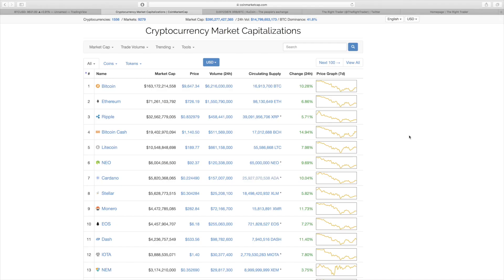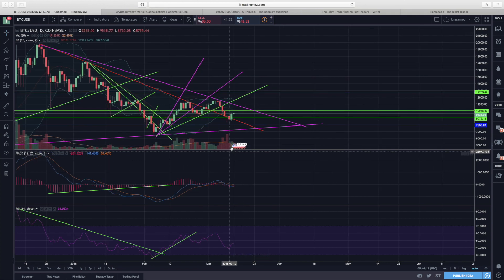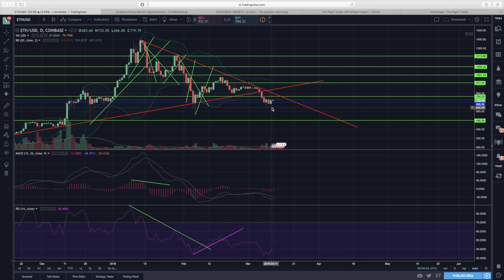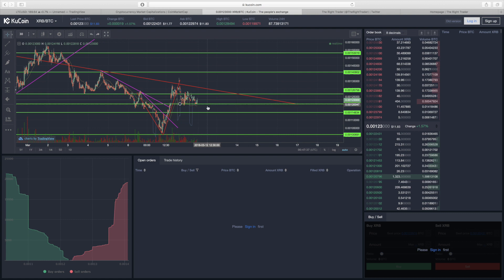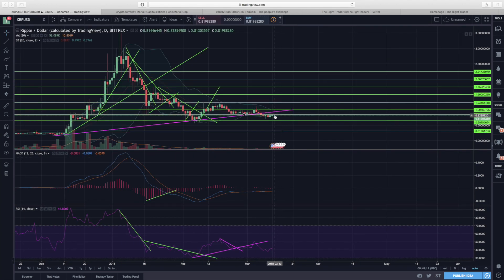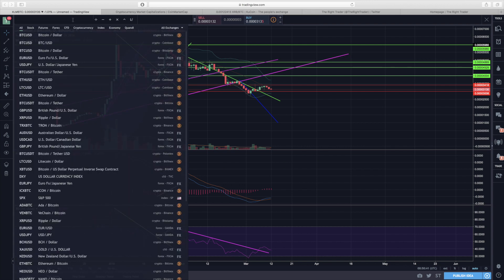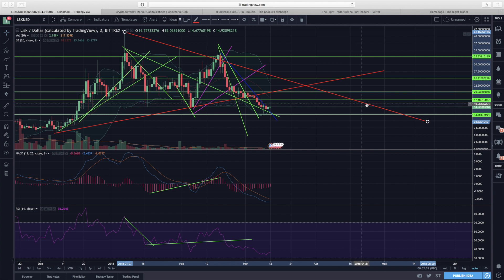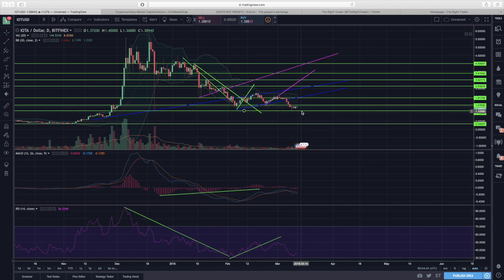Bitcoin Bounces, Are Cryptos READY To Move Back Up!?